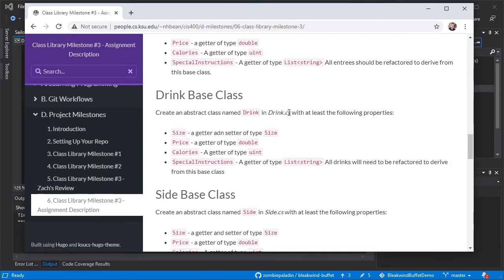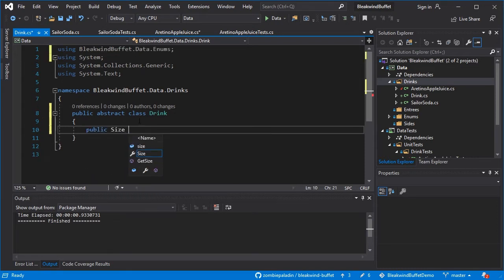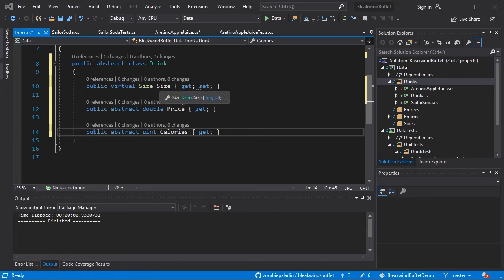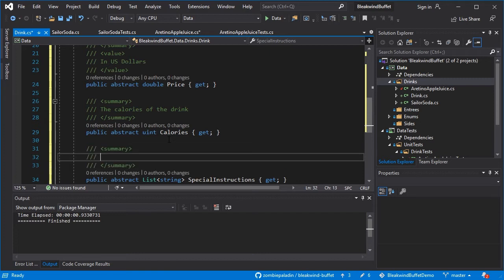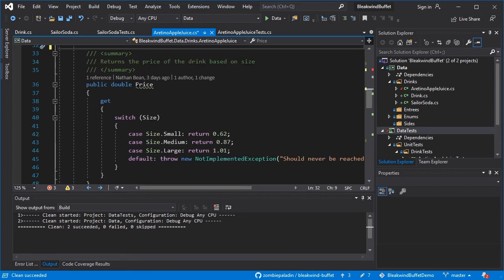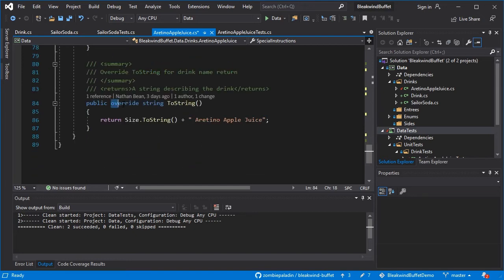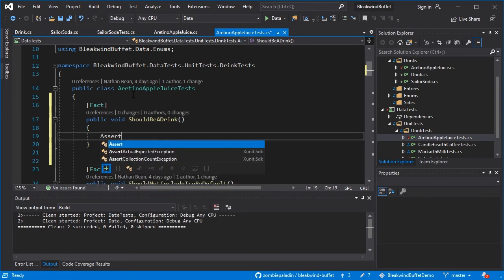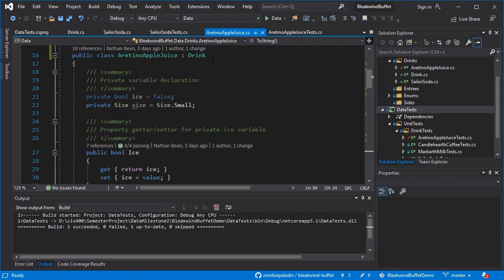DLMS3 Drink Base Class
In this video we work through creating the Drink base class for Milestone 3 and refactor our AretinoAppleJuice to inherit it.  We also add a test to verify this inheritance.